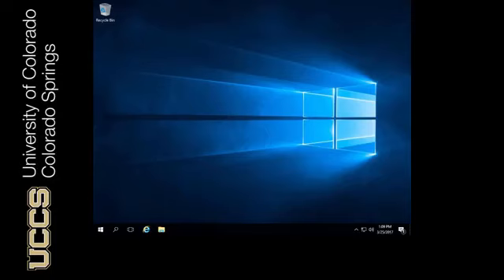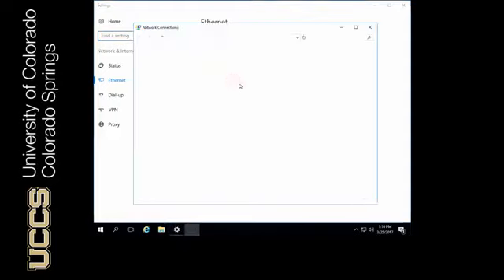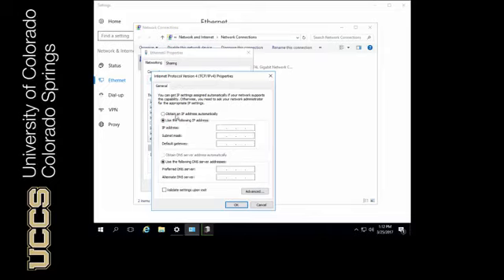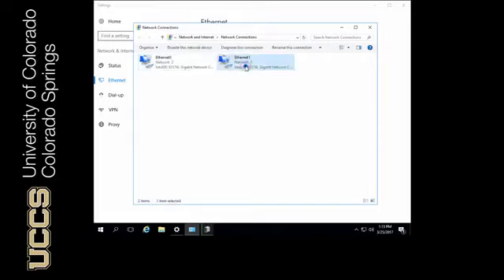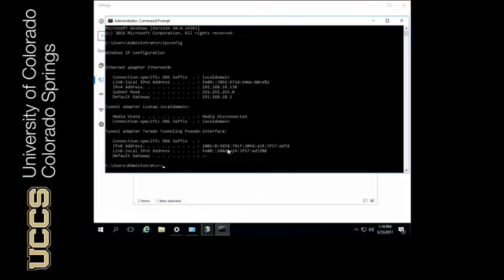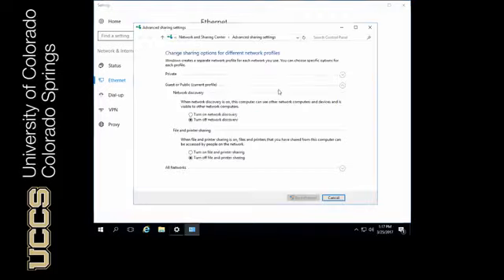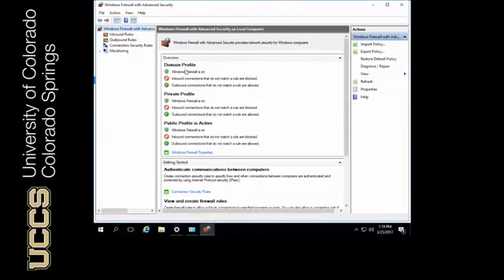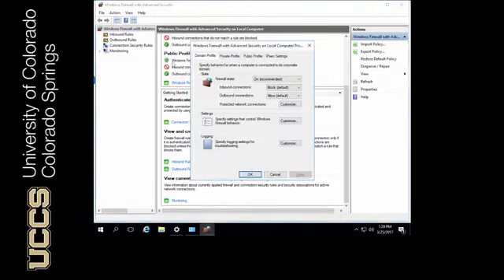549837474 24580568681599051 7702800043544141324 n